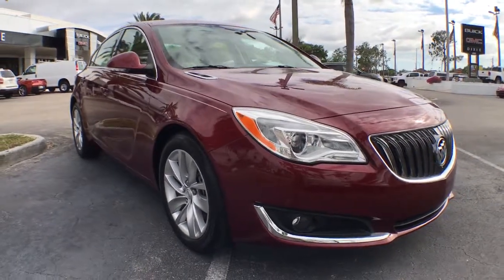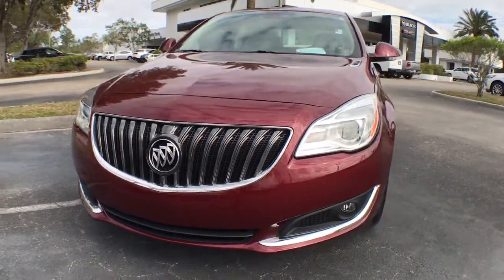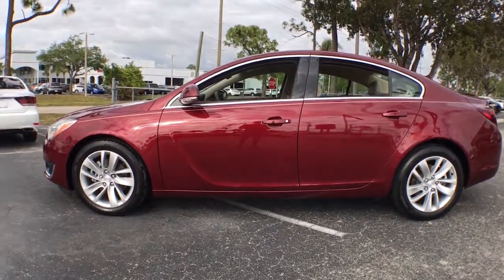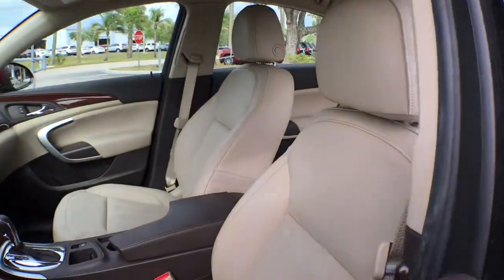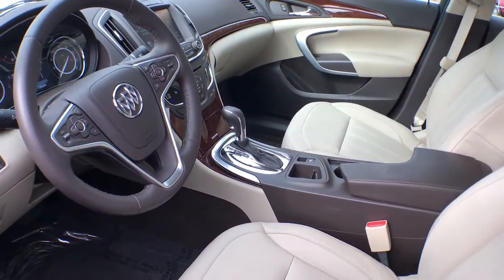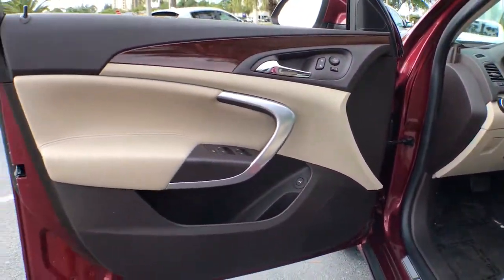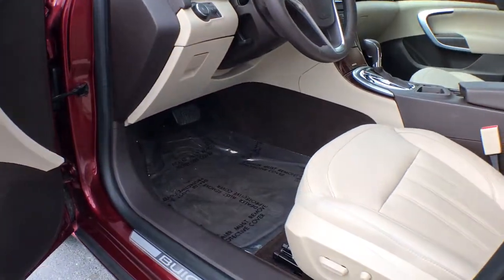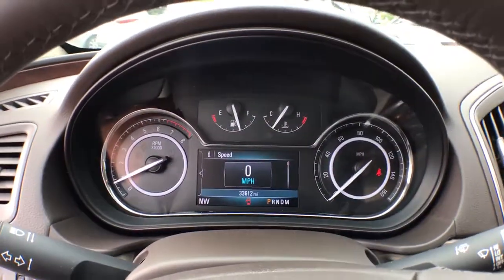2016 Buick Regal Fort Myers FL U16482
Crimson Red Tintcoat Used 2016 Buick Regal available in Fort Meyers, Florida at Dixie Buick, GMC.

NO DEALER FEE ONE OWNER CLEAN CAR FAX/ NO ACCIDENTS BLUETOOTH/ HANDS FREE CELL PHONE REAR BACK UP CAMERA 6-Speed Automatic 2-Way Adjustable Head Restraints 2-Way Power Driver Lumbar Seat Adjuster 4-Way Manual/2-Way Power Vertical Passenger Seat 7 Speakers 7-Speaker Audio System Feature 8-Way Power Driver Seat Adjuster Alloy wheels AM/FM radio: SiriusXM Automatic temperature control Brake assist CD player Delay-off headlights Electronic Stability Control Exterior Parking Camera Rear Front Bucket Seats Front Center Armrest Front dual zone A/C Front fog lights Fully automatic headlights Heated Driver & Front Passenger Seats Heated front seats Leather-Appointed Seat Trim Panic alarm Passenger door bin Power driver seat Power passenger seat Power steering Power windows Preferred Equipment Group 1SL Premium audio system: IntelliLink Radio data system Radio: Buick IntelliLink AM/FM Stereo w/CD Player Radio: Buick IntelliLink AM/FM Stereo w/Navigation Rear window defroster Remote keyless entry Security system Single-Slot CD/MP3 Audio System Feature SiriusXM Satellite Radio Speed control Split folding rear seat. 2016 Buick Regal Turbo 2.0L 4-Cylinder DGI DOHC VVT Turbocharged FWD 6-Speed Automatic Crimson Red TintcoatbrbrRecent Arrival! Odometer is 18378 miles below market average! 21/30 City/Highway MPGbrbrWe have been serving the community since 1934! We have a well trained award winning sales and service team ready to make your experience a great one! Well stocked inventory of both New and quality Preowned Cars Trucks and SUVs Certified Technicians in an up to date service facility We know your time is valuable. We are sure you will find our site a fast and convenient way to research and find a vehicle thats right for you.